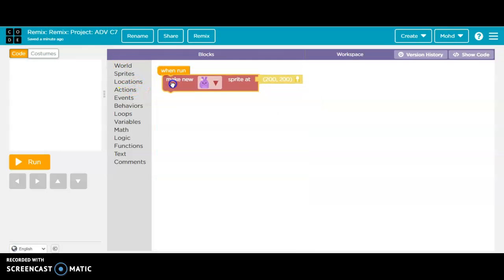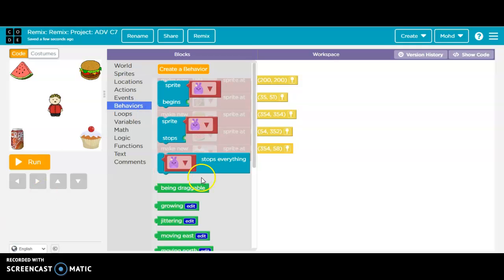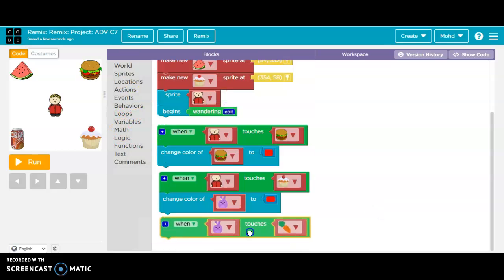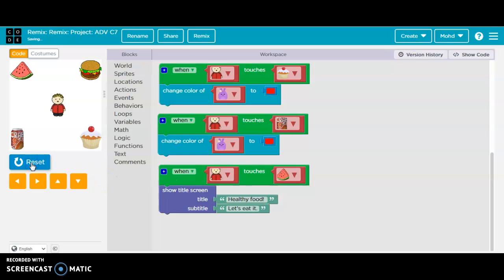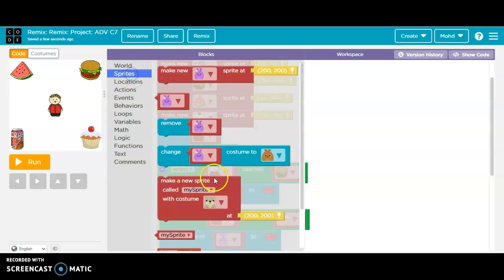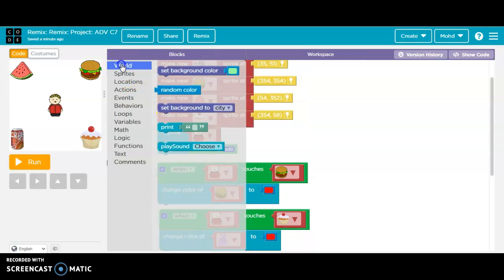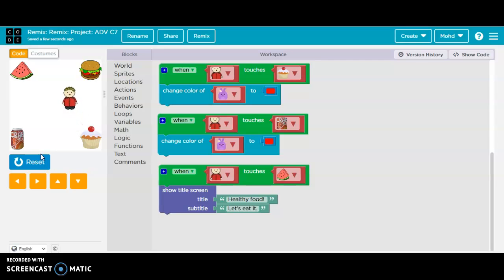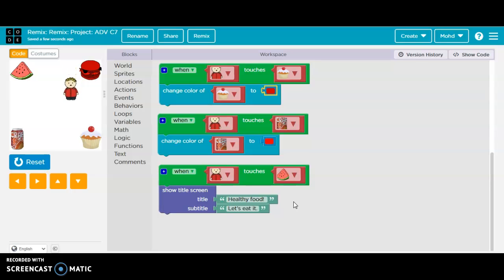Healthy eating app video.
Must see